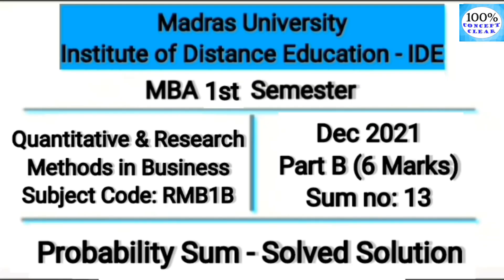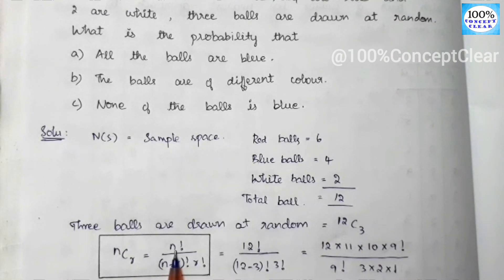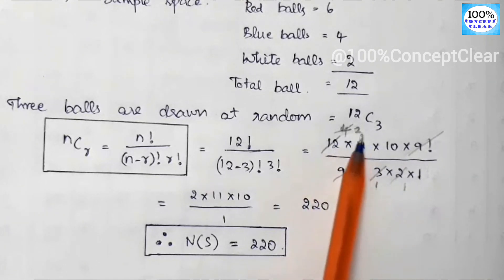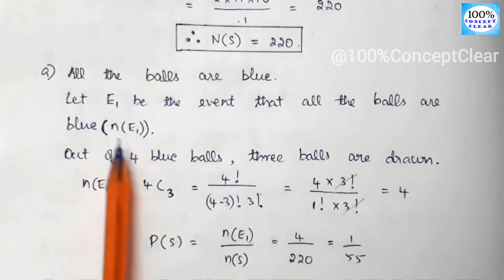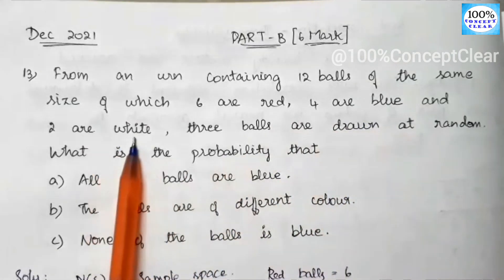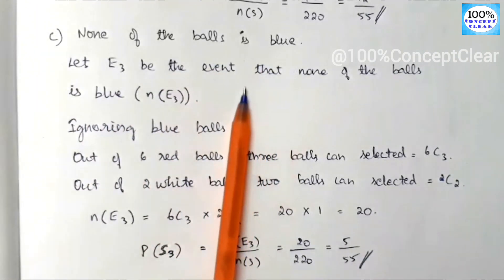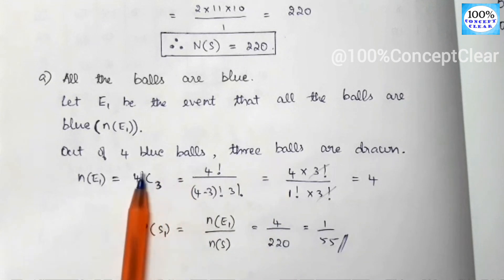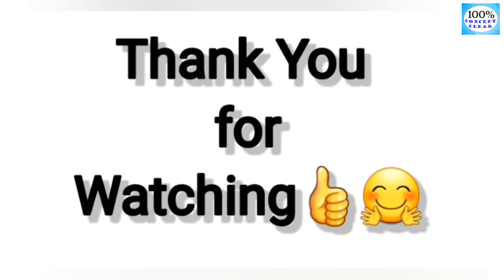Madras University IDE | MBA 1st Sem | RMB1B | DEC 2021 - Part B(13) |Quantitative & Research Methods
Hello Everyone !!!

In this video, I have solved MBA 1st semester, Quantitative and Research Methods in Business (RMB1B) Previous year Dec 2021 Ques. Paper.
From this , Part-B, Sum no.13 - Probability sum is solved in this video.